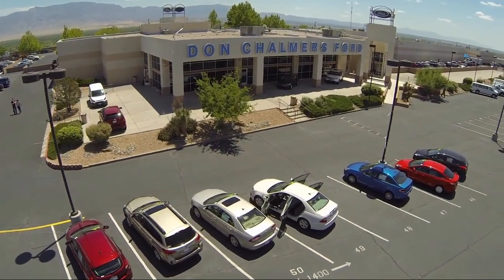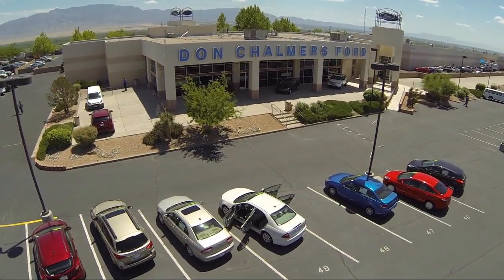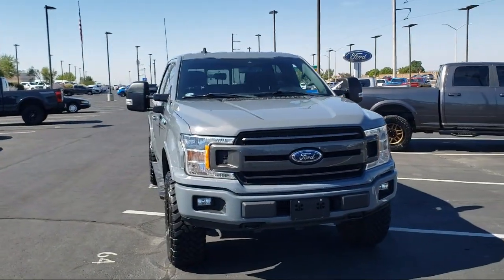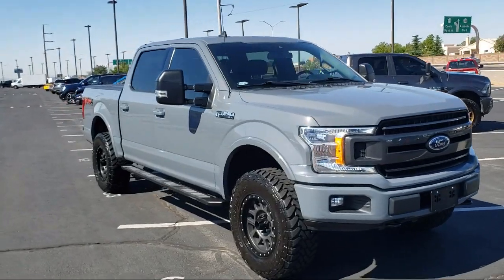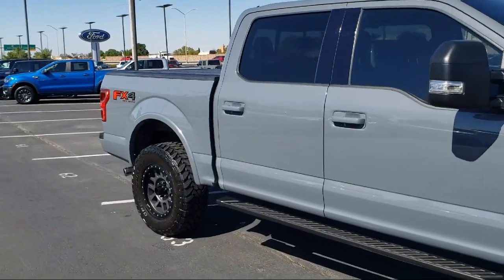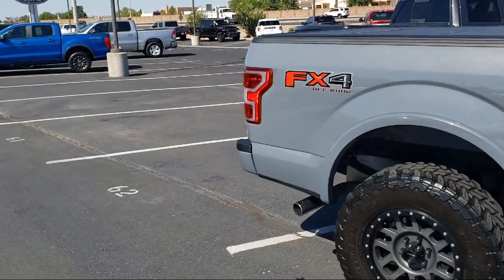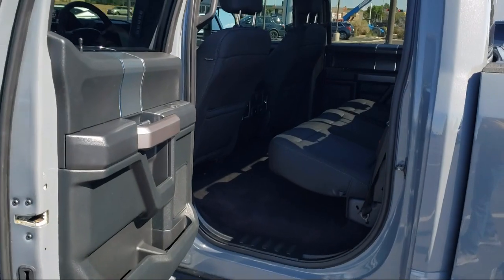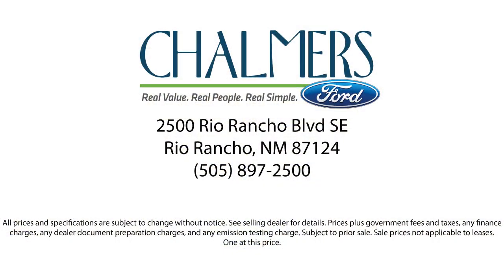2019 Ford F-150 XLT SuperCrew Albuquerque New Mexico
2019 Ford F-150 XLT SuperCrew Stock Number: 527121 Vin:1FTEW1E49KKC13073.

2500 Rio Rancho Blvd., S.E.